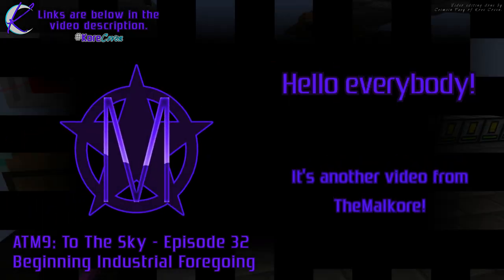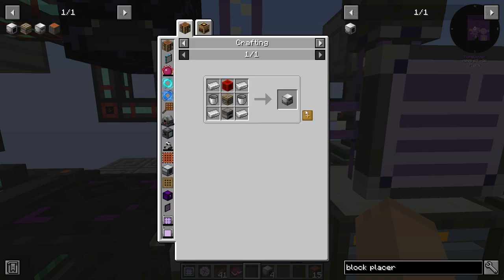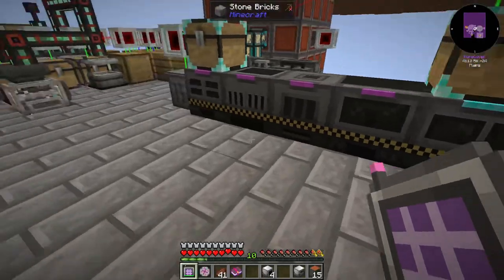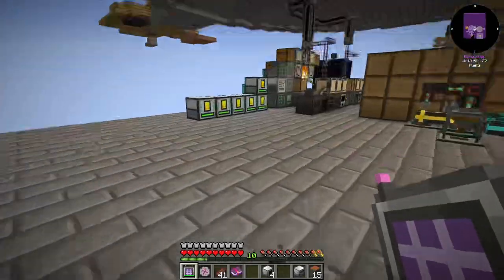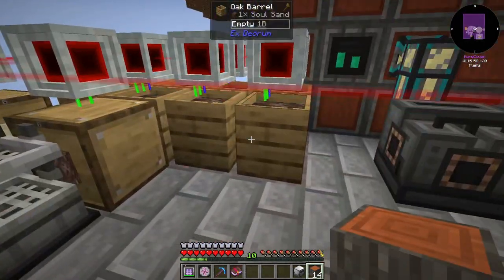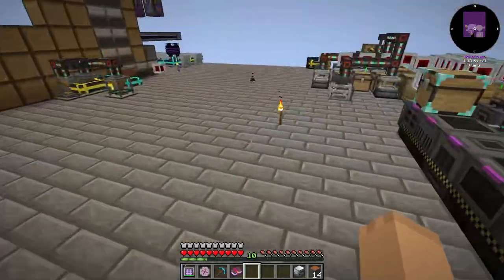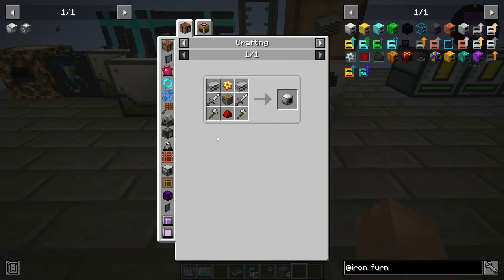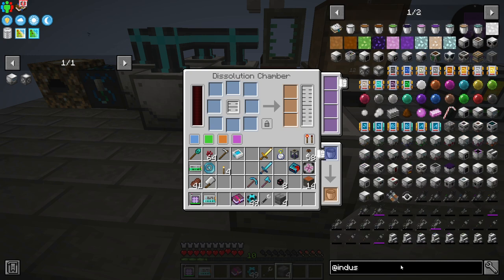ATM9: TTS 🟣 Episode 32 🟣 Beginning Industrial Foregoing